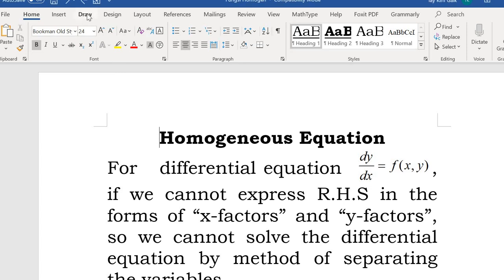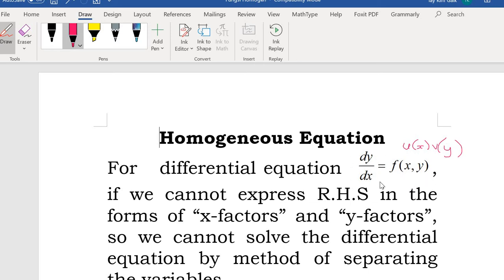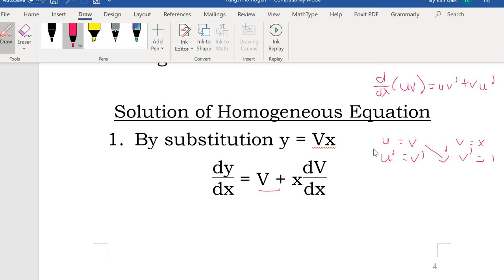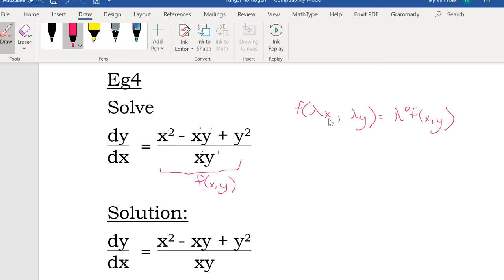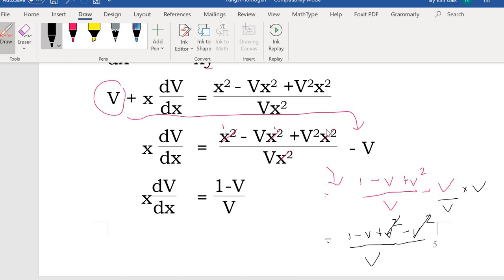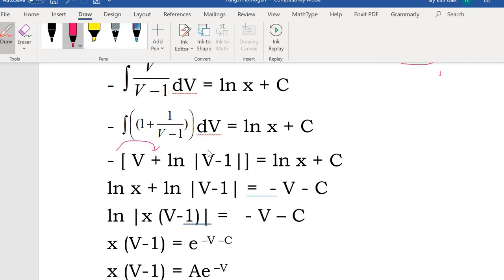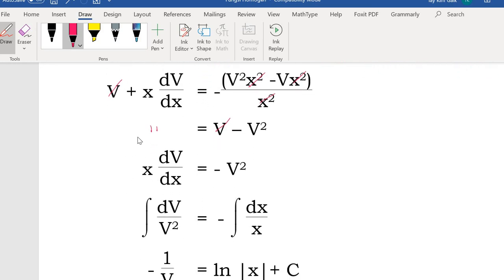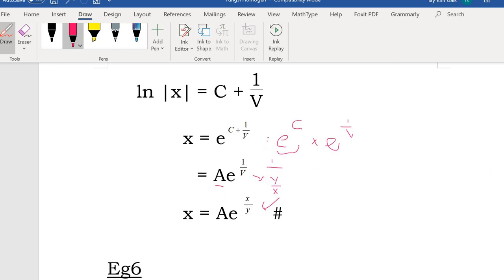First-order Differential Equation (Homogeneous Equation)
This video shows the determination of first-order diferential equation of homogeneous equation type and its solution.